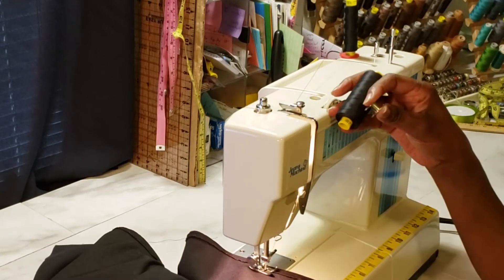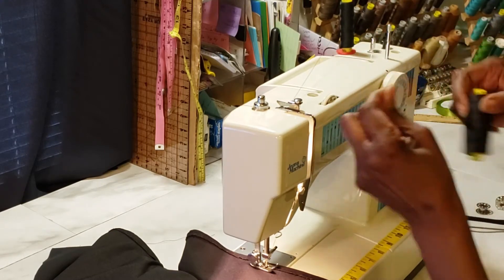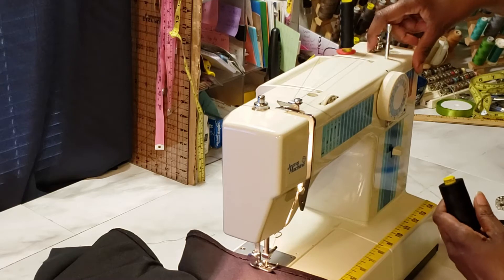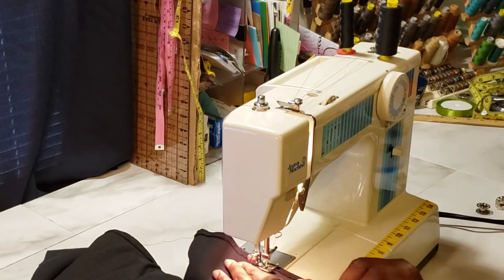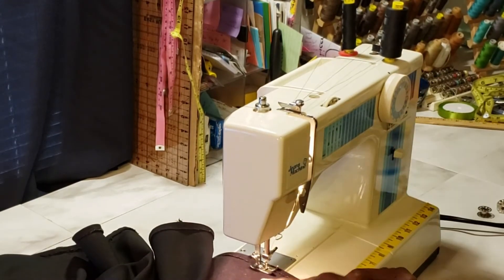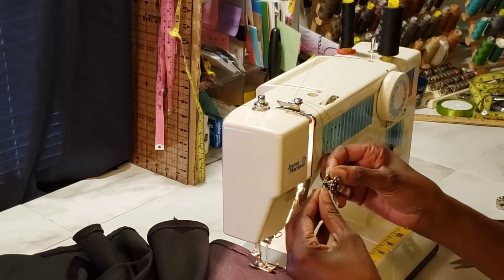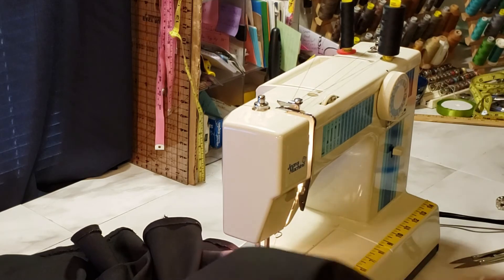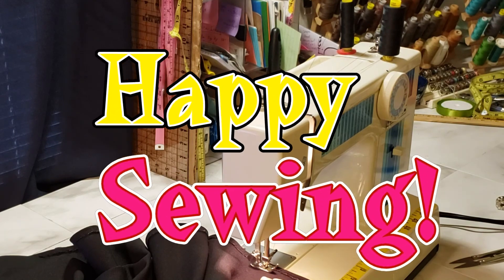Quickly Wind Bobbins As You Sew!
No need to stop sewing to wind your bobbins.  Save time by winding them as you sew!  Check out this video and see how effortless it is to wind a bobbin...happy sewing!

Links to Items I like and use:

Seam ripper

Thread Rack

Lint Remover